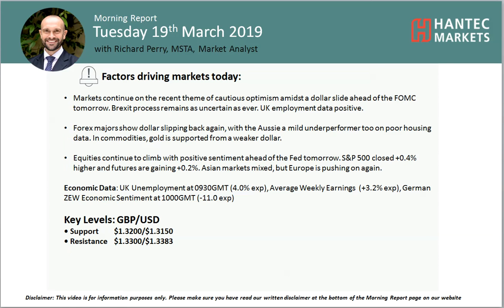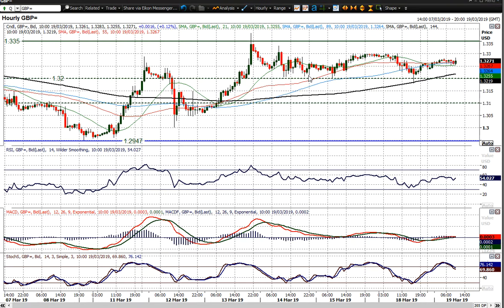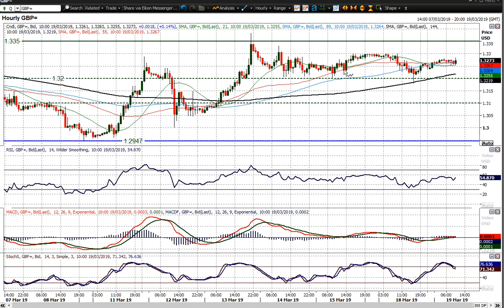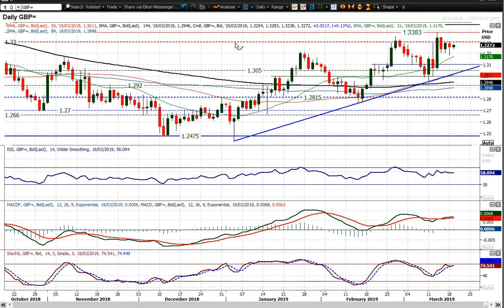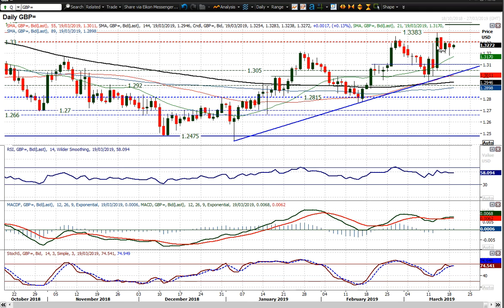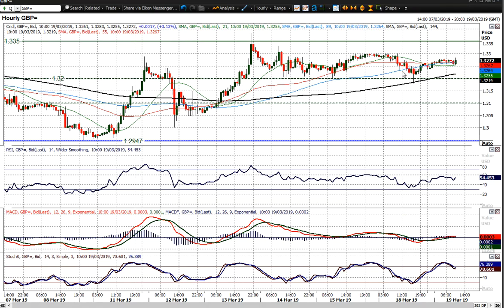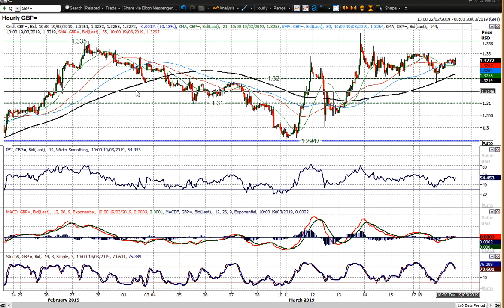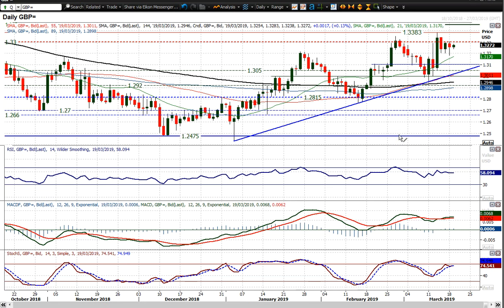GBP/USD Technical Analysis - Hantec Markets 19/03/2019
What is the outlook for Cable?